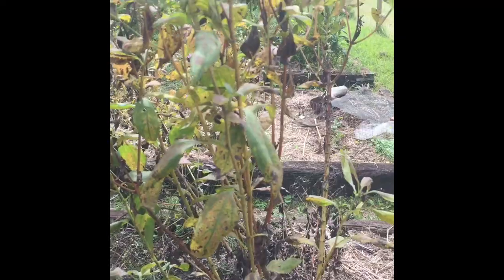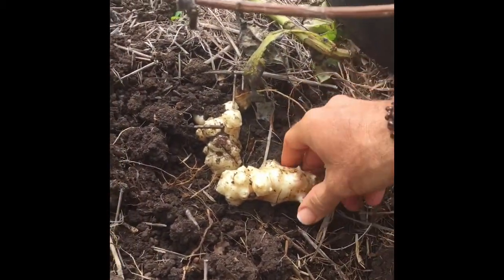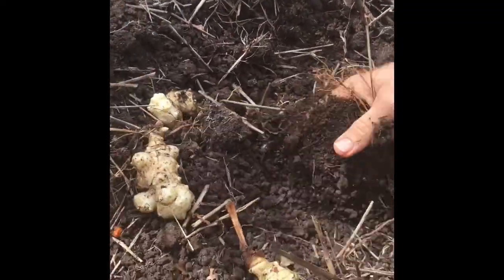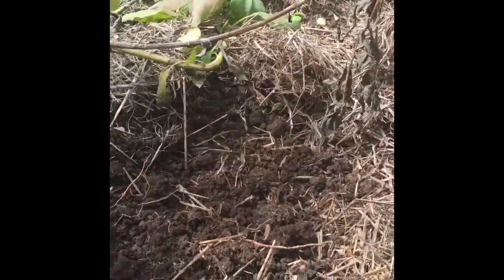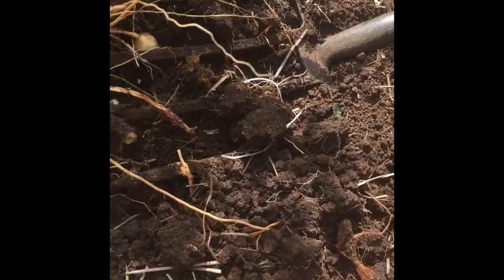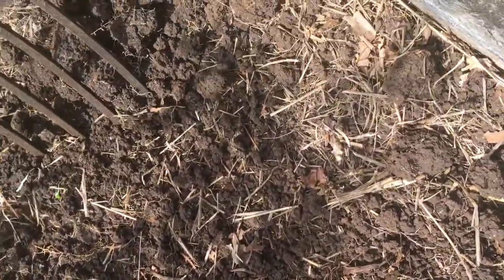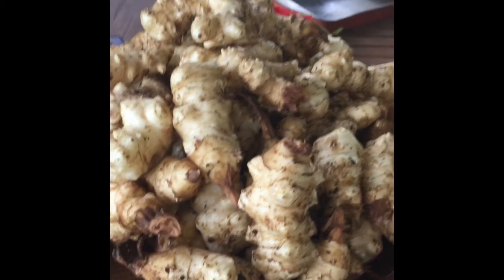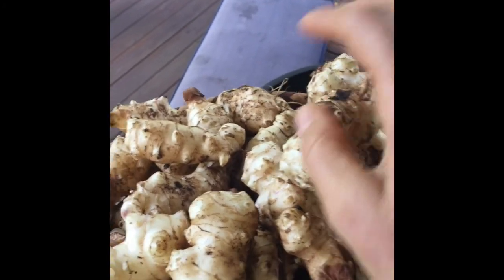Jerusalem Artichokes! Harvesting and weighing our yield from 1 plant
Join us out in the garden again, today harvesting jerusalem artichokes, weighing our yield and sharing a little on how we eat them. Enjoy!